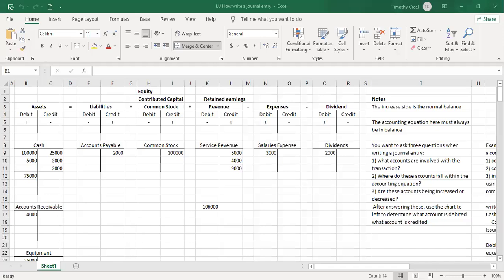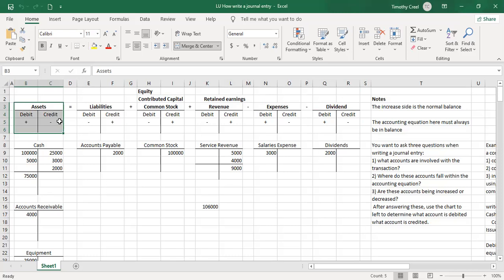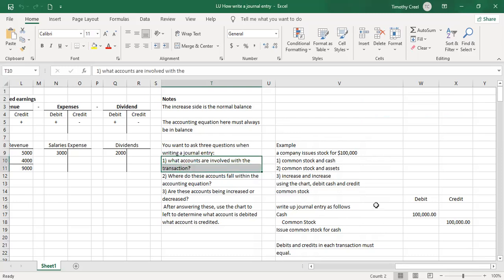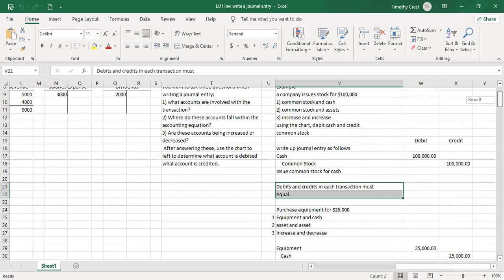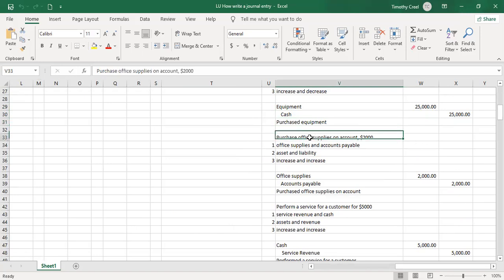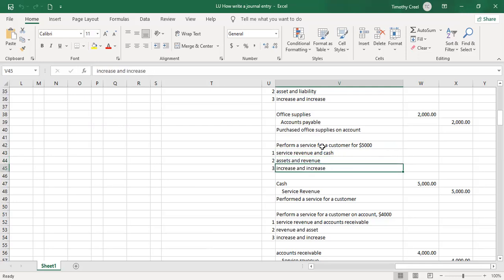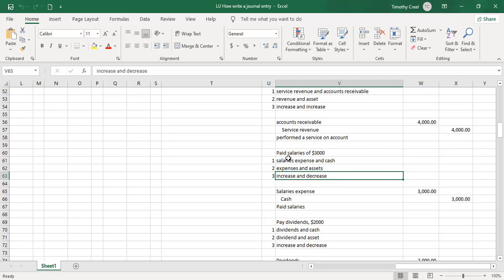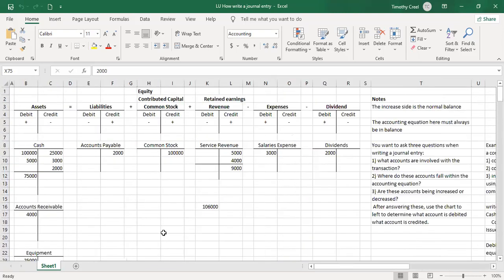Writing a Journal Entry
How to write a journal entry with debits and credits